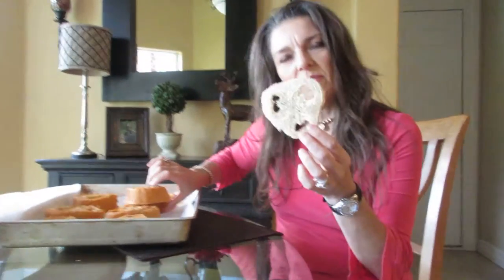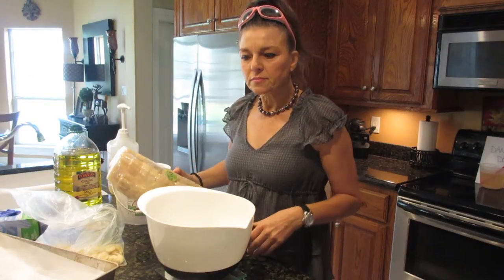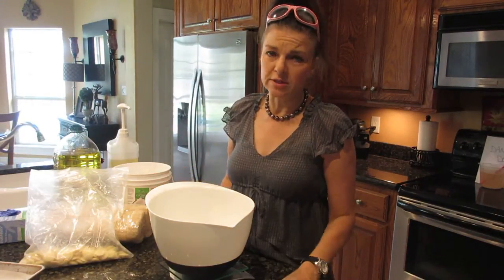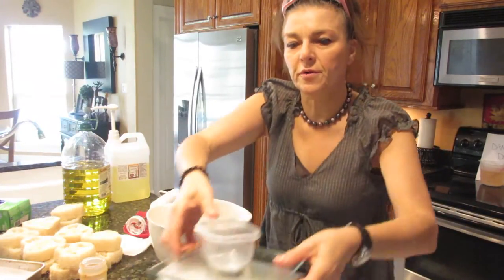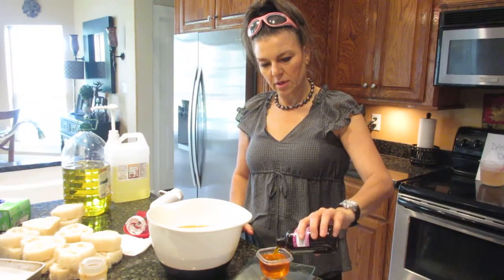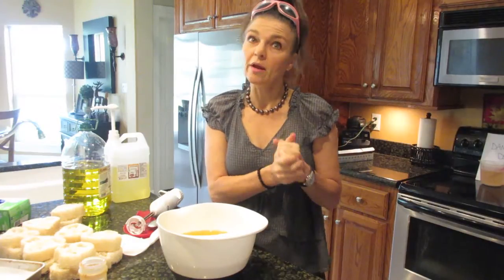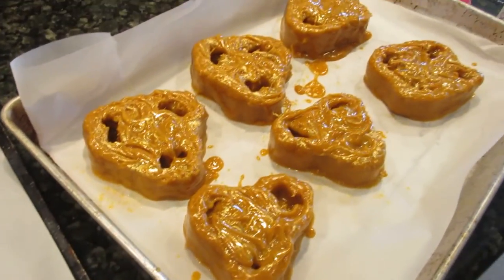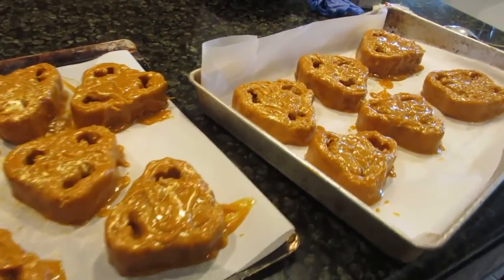How To Make Easy Loofah Dipped Paprika Cold Processed CP Soap For The Fall with RECIPE:)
Recipe:
21 oz water (Dissolve 2 TBS of Himalayan Salt and 2 TBS of Organic Cane Sugar in water before adding lye)
7.7 oz lye
Add a pinch of tussah silk fibers after adding lye. Stir and let sit until it is at room temperature.

Melt Hard Oils first then add liquid oils.
20oz of Organic Coconut oil
8oz of Organic Cocoa Butter

34oz of Olive Oil
4oz of Organic Castor Oil

Gold glitter for top. Chop stick swirl top of soap.

Add lye to oils mix, Add 4 TBS of Paprika and 4oz of Fragrance. I used Autumn Fig from Brambleberry.

Here's the link for the loofahs